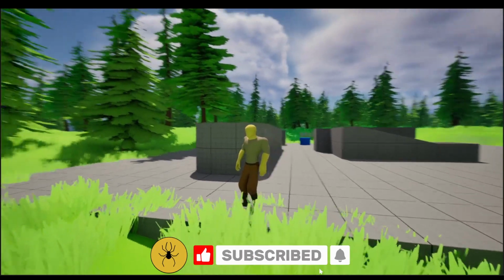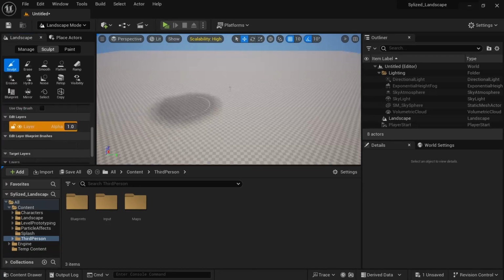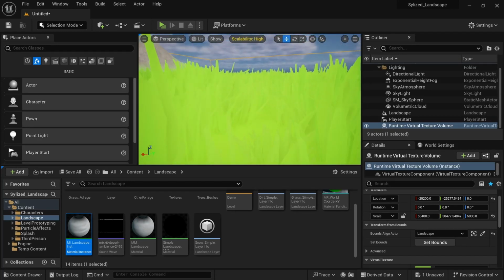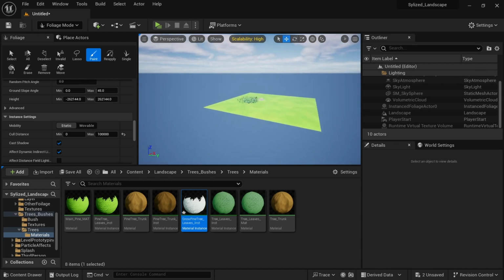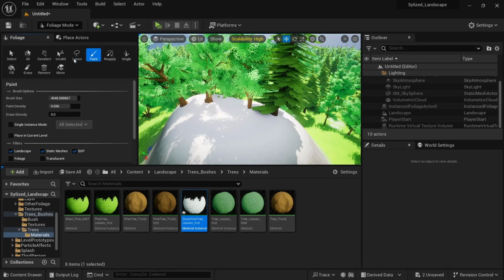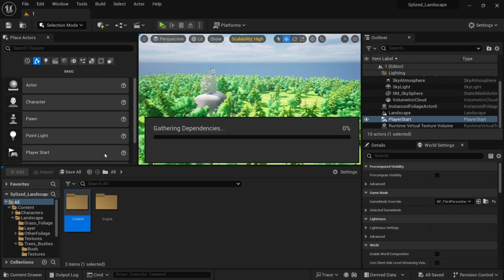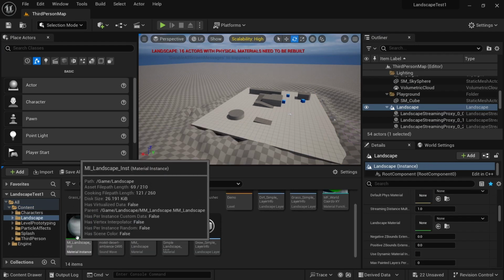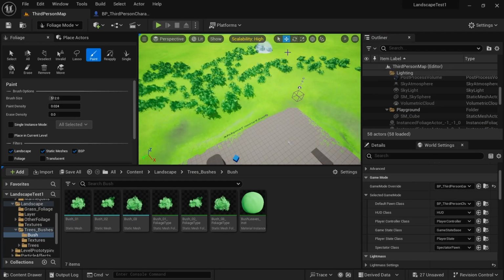Stylized Landscape Pack UE5 | Documentation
Easy-to-follow documentation for the Stylized Landscape Pack for Unreal Engine 5!

Includes:
Landscape Material (Grass, dirt, sand, rock, and snow), 12 Pine Trees (Summer and Snowy materials), 6 Trees, 3 Bushes, 3 Grass (Green and Dead materials), 3 Ferns, 23 Different Flowers, and 11 Grouped Flowers

Written Documentation

Stylized Landscape Download Links

Chapters:
0:00 Intro
1:40 Documentation
9:17 Migrating To A New Project
14:46 Outro